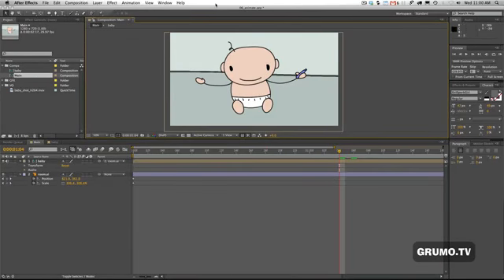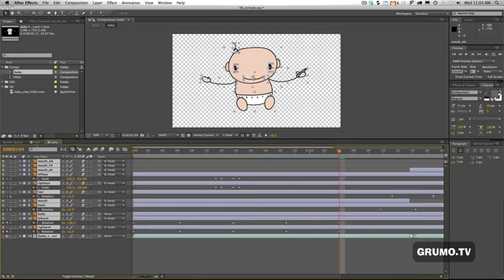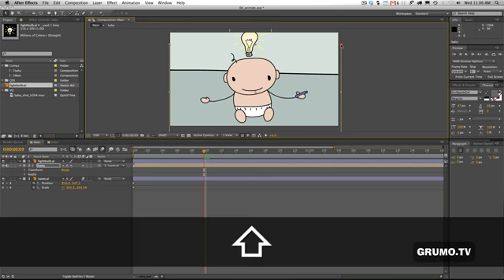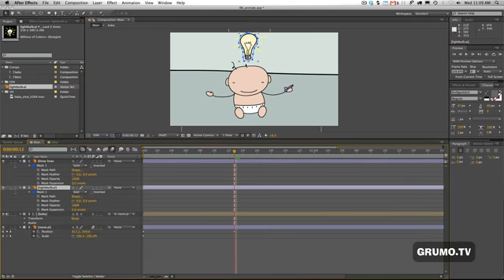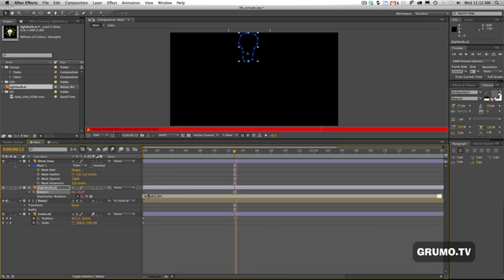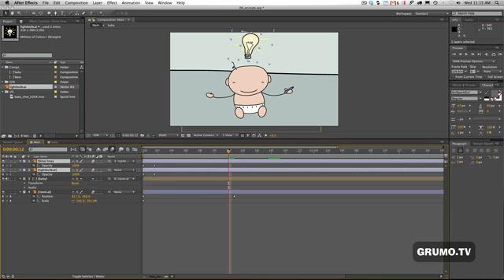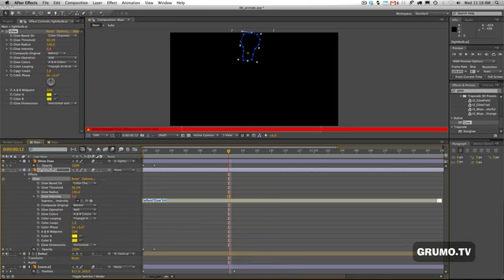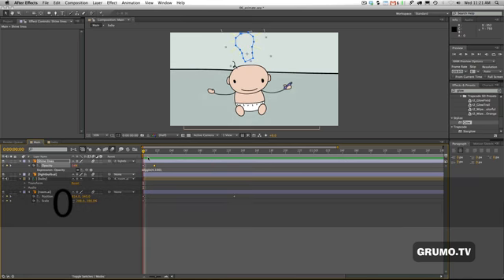07 How to add effects in After Effects